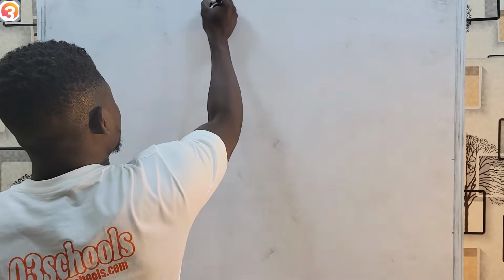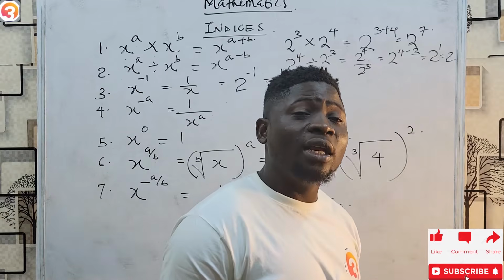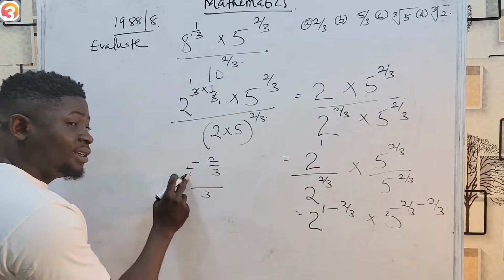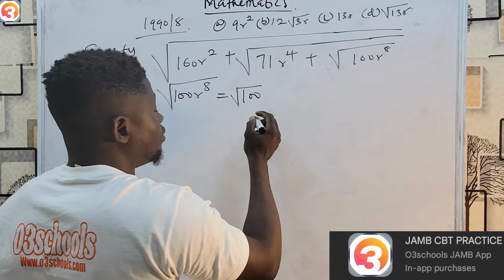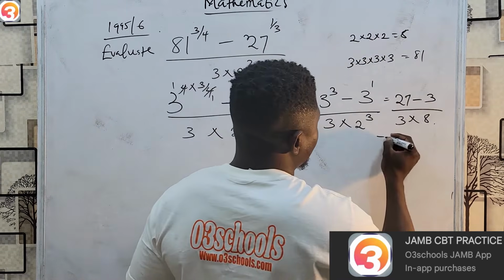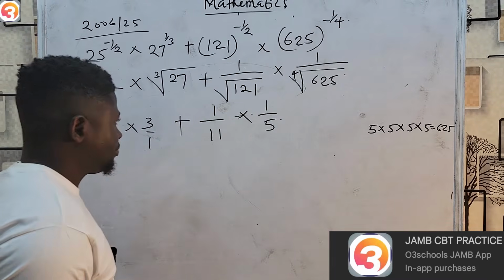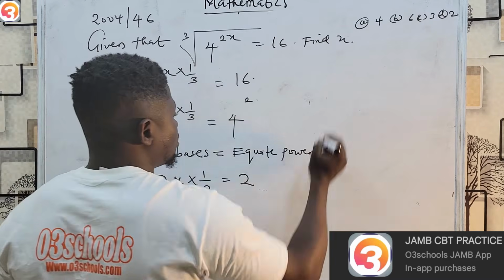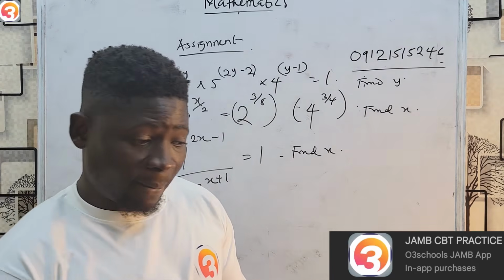JAMB Mathematics 2027 EP 7 - Indices + Likely Exam Questions & Solutions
JAMB Mathematics – EP 7: Indices + Likely Exam Questions & Detailed Solutions

Welcome to Episode 7 of the O3Schools JAMB Mathematics Tutorial Series. In this lesson, we focus on Indices (Laws of Indices), one of the most important and frequently tested topics in JAMB Mathematics, WAEC Mathematics, NECO Mathematics, and Post UTME examinations.

Indices form the foundation for many advanced topics such as Logarithms, Standard Form, Surds, Algebra, and Calculus. A solid understanding of the Laws of Indices will make many Mathematics questions easier and faster to solve.

✅ Multiplication of Indices

✅ Division of Indices

✅ Powers of Powers

✅ Zero Index

✅ Negative Indices

✅ Fractional Indices

✅ Simplification of Index Expressions

✅ Scientific Notation and Standard Form

✅ Examination Shortcuts

✅ JAMB Likely Questions

✅ WAEC Likely Questions

Topics Covered:

• Positive Indices

• Negative Indices

• Fractional Indices

• Zero Indices

• Rational Indices

• Algebraic Expressions Involving Indices

• Exponential Expressions

• Mathematical Simplification

• Standard Form Applications

• Examination Calculations

Indices are among the most repeated topics in JAMB Mathematics and often appear directly or indirectly in examination questions.

Understanding indices will also help you solve questions involving logarithms, scientific notation, surds, algebraic manipulation, and higher mathematics.

• Simplification of Exponential Expressions

• Negative Indices

• Fractional Indices

• Standard Form Questions

• Algebraic Manipulations

• Exponential Equations

✔ Reduce careless mistakes

✔ Strengthen your algebra foundation

• JAMB Candidates

• UTME Candidates

• WAEC Candidates

• NECO Candidates

• Science Students

• Commercial Students

▶ EP 3 – Approximations (Decimal Places & Significant Figures)

▶ EP 5 – Simple & Compound Interest, Repayment

▶ EP 6 – Profit & Loss Calculations

▶ EP 10 – Sets

▶ EP 12 – Progressions

▶ EP 13 – Matrices

About O3Schools

O3Schools provides high-quality educational content designed to help students excel in:

• JAMB

• WAEC

• NECO

• Post UTME

• Scholarship Examinations

• Mathematics

• Physics

• Chemistry

• Biology

• English Language

✔ Admission Updates